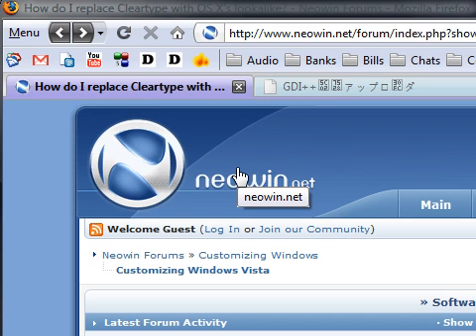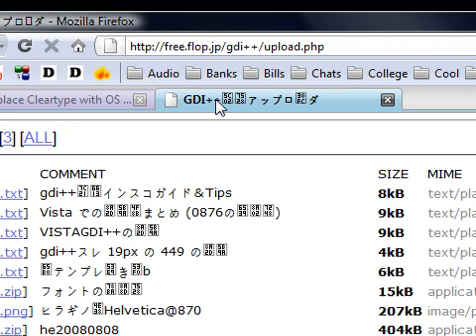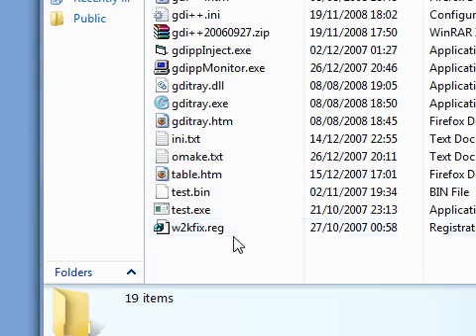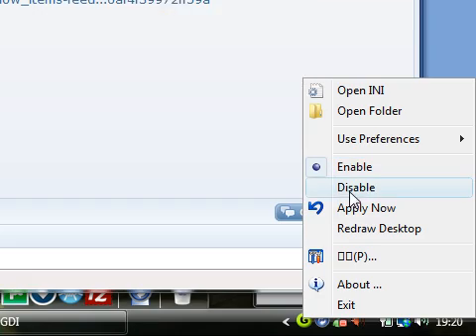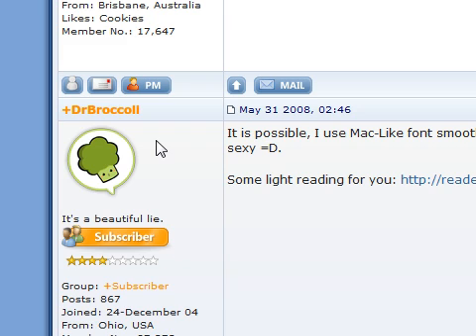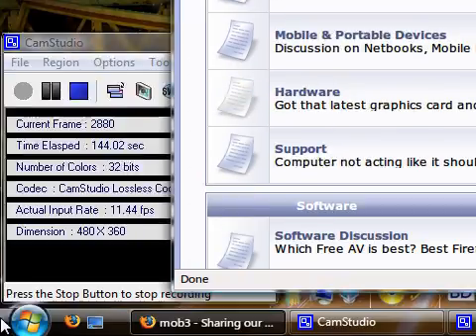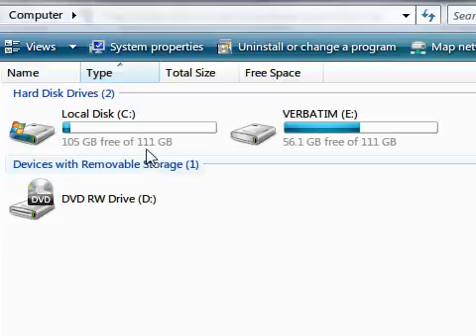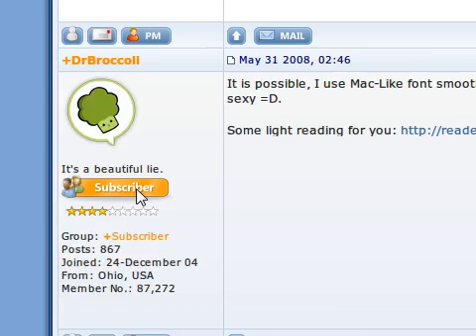Mac-Style Font Smoothing in Windows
Want to use this on Windows 10? See this thread